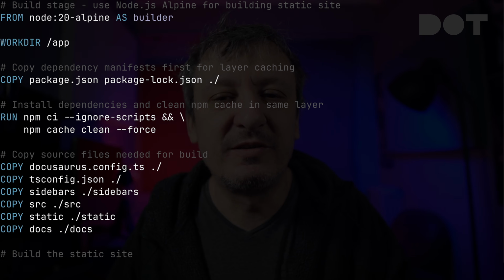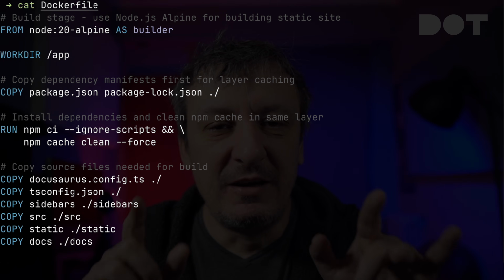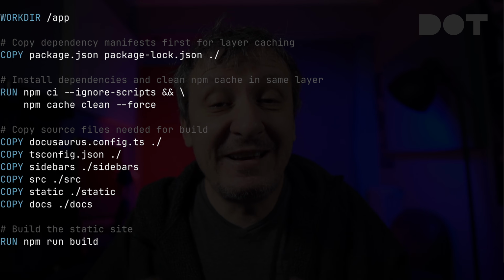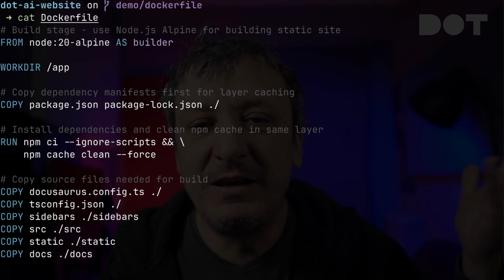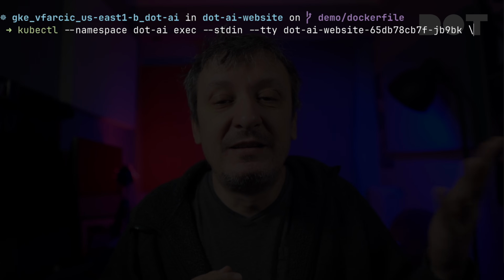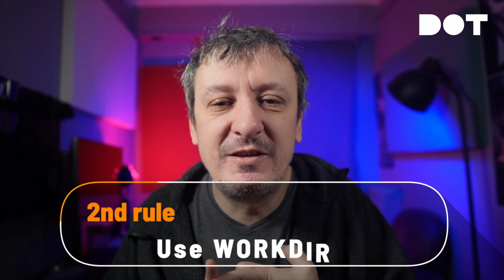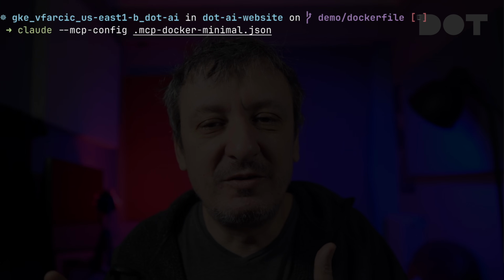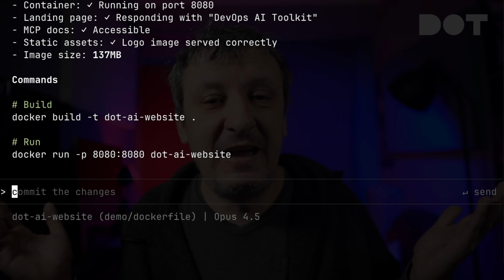My Production Dockerfile Rules: How I Build Docker Images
This video tackles a critical but often overlooked aspect of containerization: writing secure, optimized Dockerfiles for production environments. It exposes common mistakes found in most production Dockerfiles—running as root, using latest tags, copying entire directories with secrets, and bloated images filled with unnecessary debugging tools—then systematically walks through every best practice needed to fix them.

The tutorial covers four key areas: choosing minimal base images and implementing multi-stage builds, optimizing layer caching and build efficiency, hardening security through non-root users and pinned versions, and maintaining clean, well-documented configurations. Each principle is demonstrated with practical examples from a real Docusaurus project. The video concludes with a powerful demonstration of how AI-powered tools can automatically analyze a project and generate production-ready Dockerfiles that incorporate all these best practices, transforming a tedious manual process into something that takes seconds while producing smaller, faster, and more secure container images.

▬▬▬▬▬▬ ⏱ Timecodes ⏱ ▬▬▬▬▬▬
00:00 Docker Best Practices
00:52 mirrod by MetalBear (sponsor)
02:13 Dockerfile Base Images
05:29 Dockerfile Layer Caching
08:30 Dockerfile Security Hardening
12:52 Dockerfile Maintainability
14:55 AI Dockerfile Generator